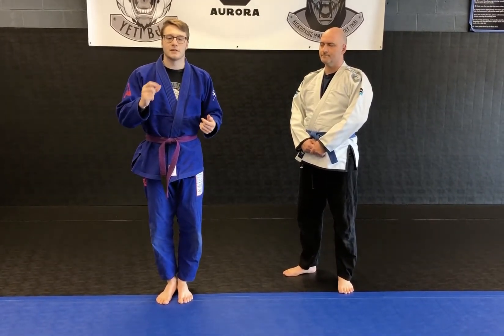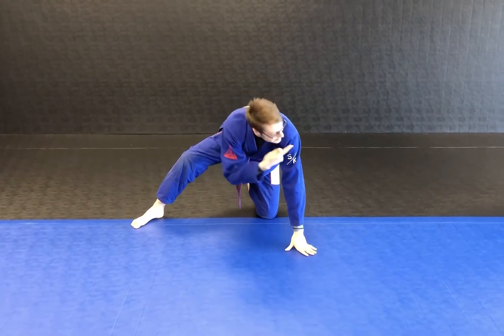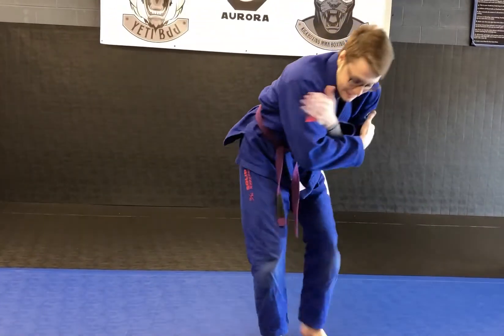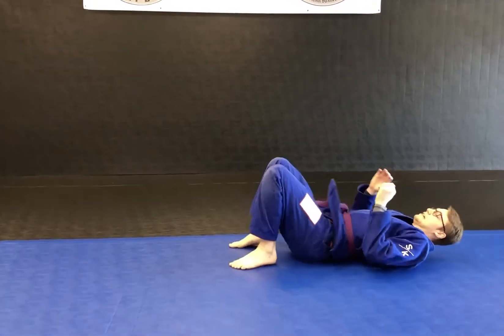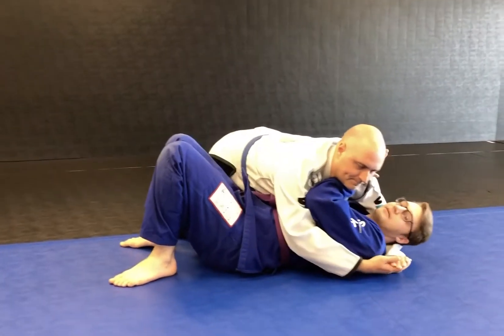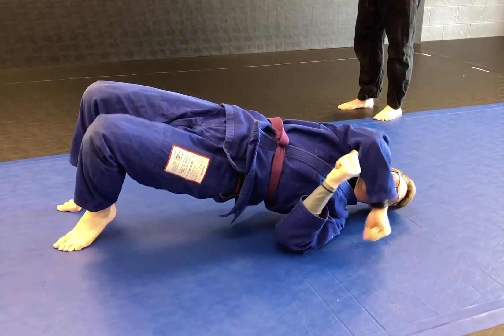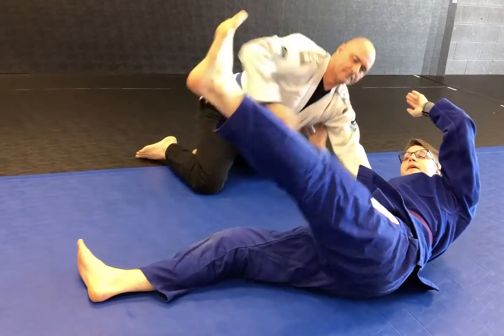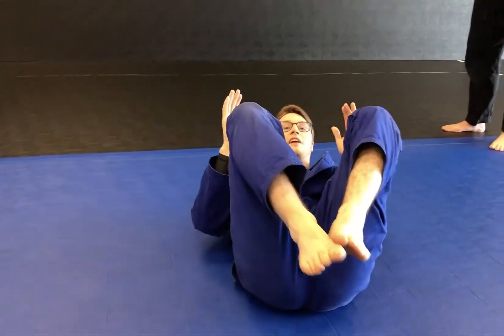Big Yetis Warmup - Youth BJJ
Example of warmup solo drills